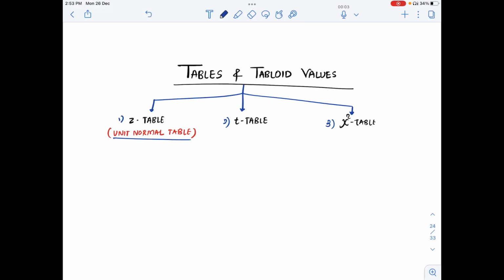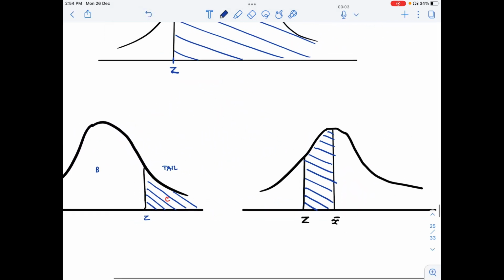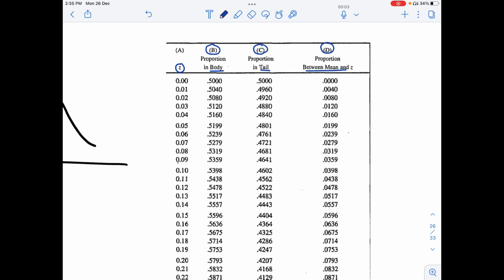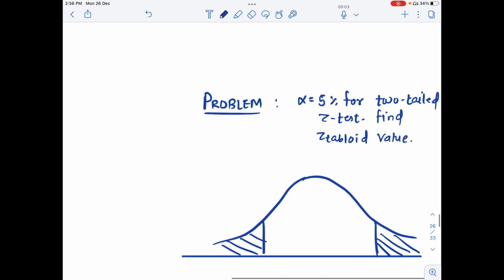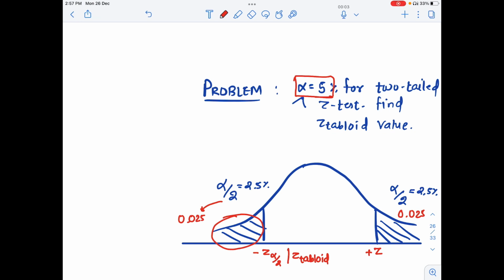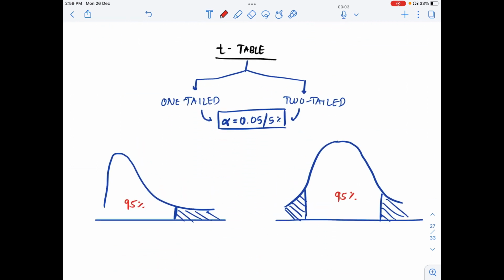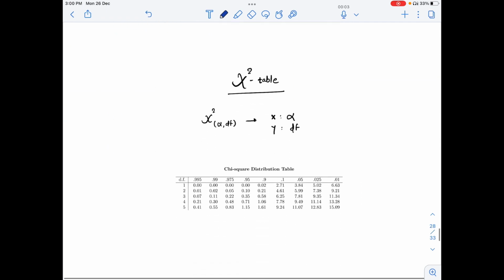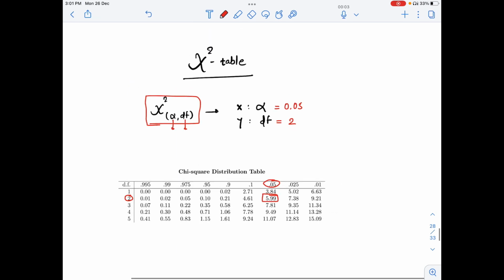Tabloid Values | Unit Normal Table | Hypothesis Testing | Biostatistics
The tabloid/table values in earlier videos were given as it is and their derivation is explained in this video. I would advise you to watch the earlier videos in this playlist first and then come to this video, if you haven’t already.